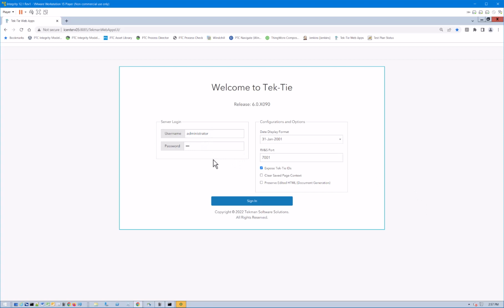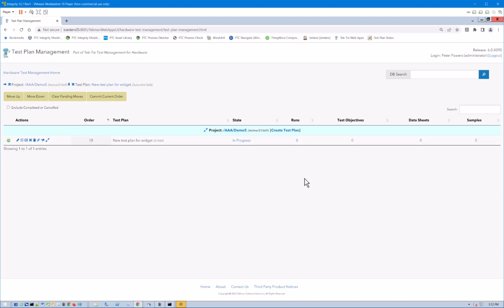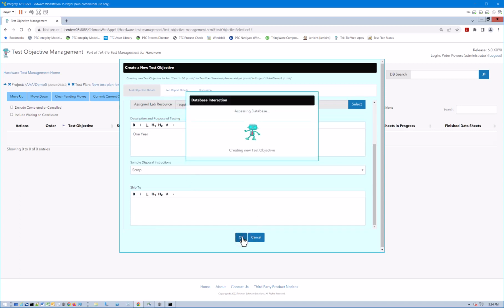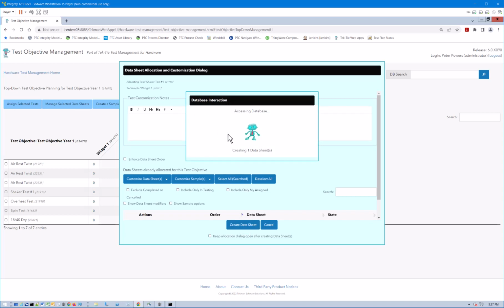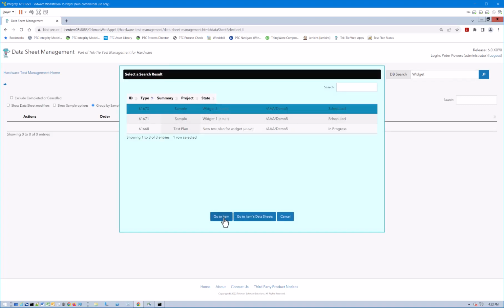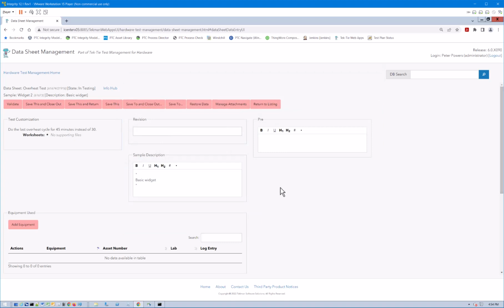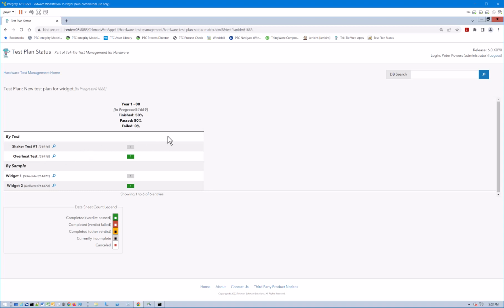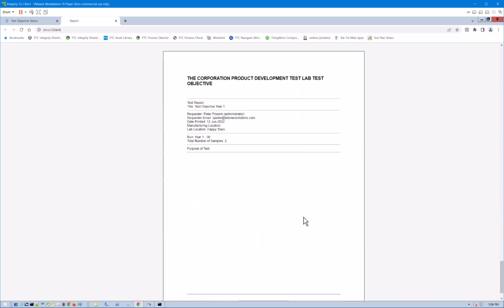Tek-Tie™ Hardware Test Management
Tek-Tie™ Hardware Test Management is a sidecar application for PTC Windchill RV&S (formerly known as PTC Integrity Lifecycle Manager). Tek-Tie™ Hardware Test Management extends the test functionality of the PTC tool in a web enabled, user friendly UI, application.